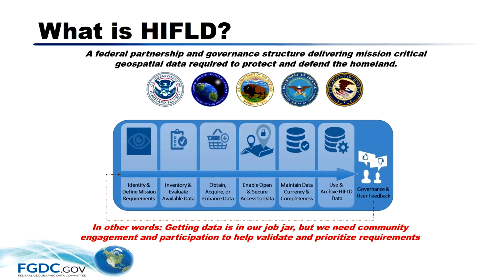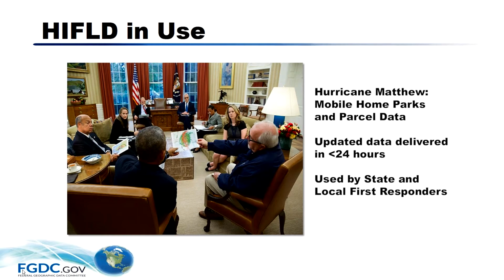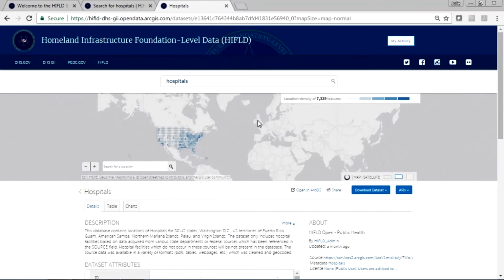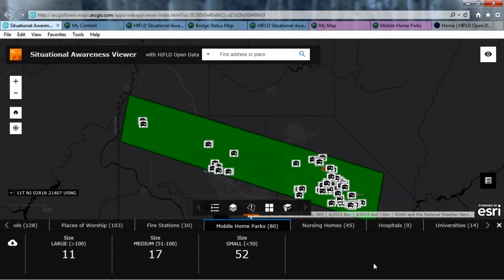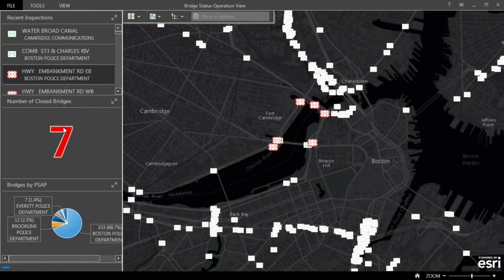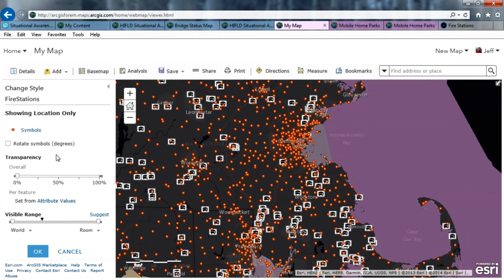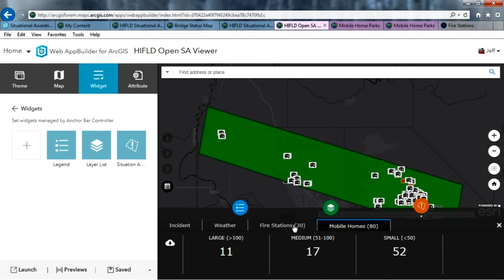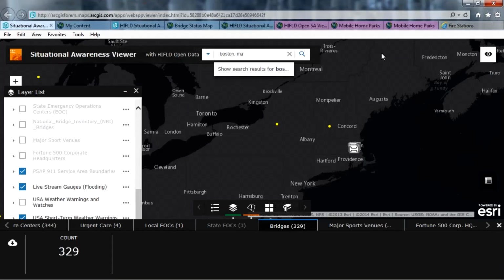Leveraging HIFLD Open Data for Public Safety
Join our Esri National Security team and DHS program staff as they overview the Homeland Infrastructure Foundation - Level Data (HIFLD) components available from the Open Data site, how to leverage this data within your ArcGIS applications, and discuss considerations for operational use of this data for response.